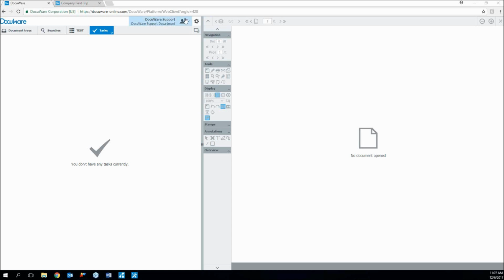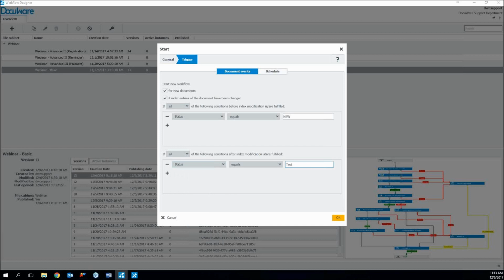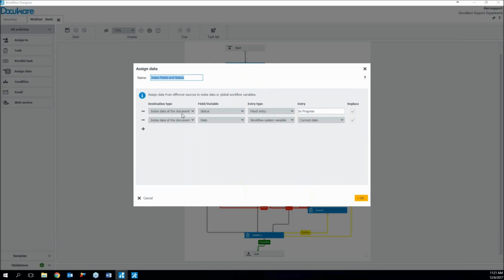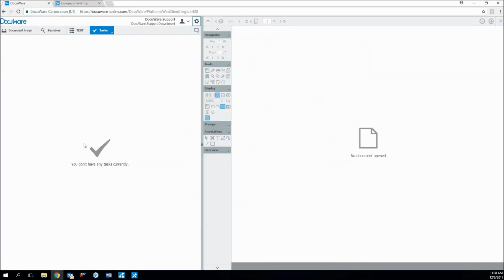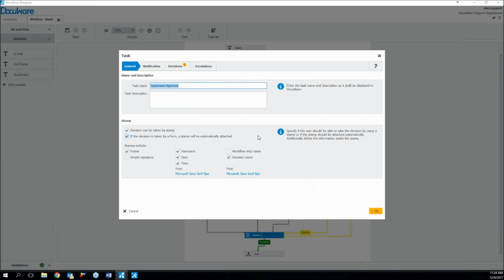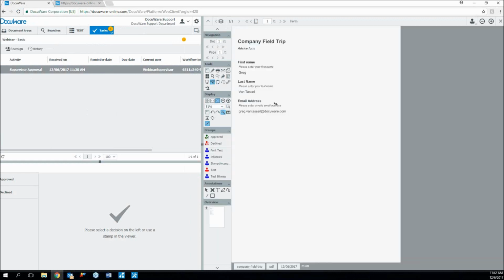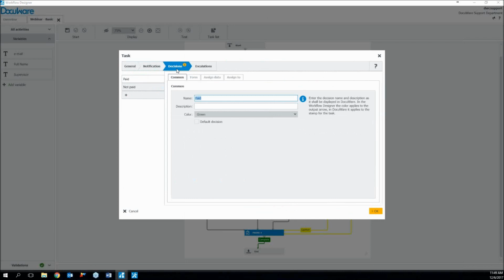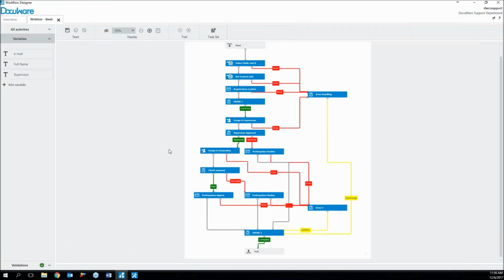Workflow Manager Basics – Dec 2017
In this webinar we will introduce you to the basics of DocuWare Workflow Manager. Workflow Manager works with a graphical user interface named Workflow Designer enabling you to easily create and edit workflows. No programming knowledge is necessary to use the Workflow Designer.